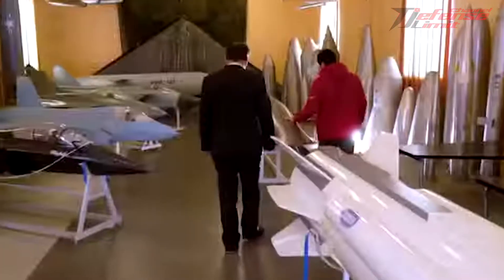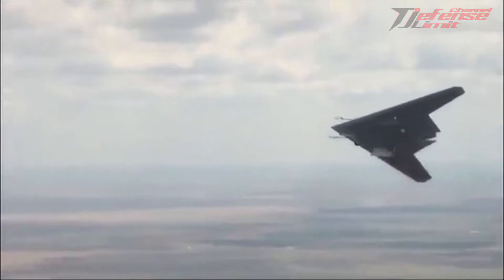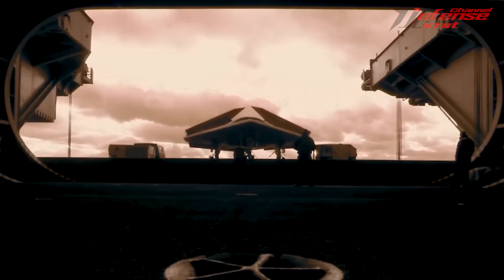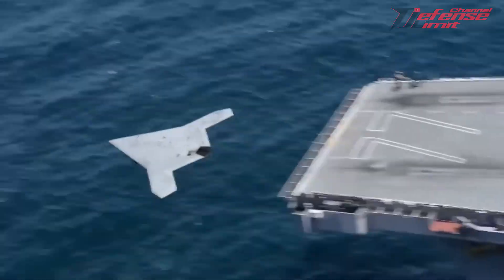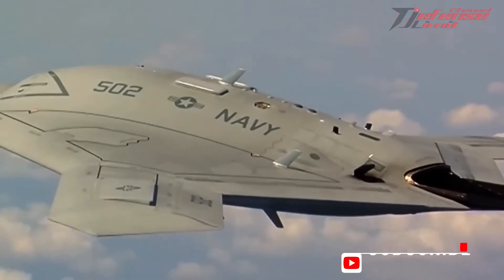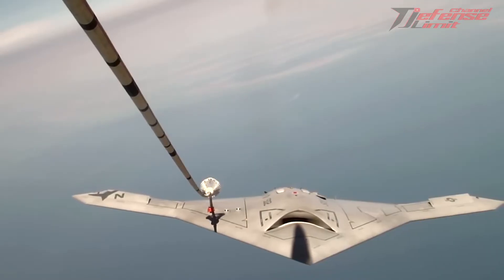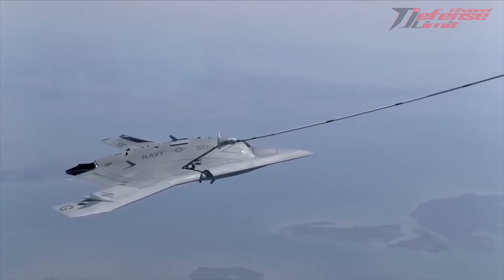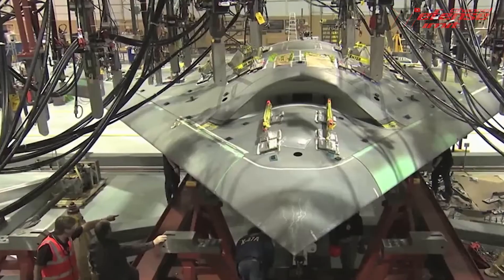Sukhoi S-70 Okhotnik-B and Northrop Grumman X-47B | The Two Best Stealth Combat Drones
Russian S-70 Okhotnik ('Hunter') attack drone developed by Sukhoi.

The S-70 Okhotnik drone is powered by an AL-31 turbojet engine and is expected to fly at a speed of 1,000 kilometers per hour, with a range of 6,000 km. According to the Russian Defense Ministry, it is equipped with electro-optical targeting, radio and “other types of reconnaissance equipment”. Its two internal bays can carry up to 2.8 tons of weapons.

Developed by Northrop Grumman, the X-47B Drone is an experimental unmanned combat aerial vehicle (UCAV) designed for carrier-based operations.

This robotic aircraft, which has a wingspan of up to 18.9 meters and weighs up to 2 tons, is equipped with bombs and missiles. Another sophistication is that it does not require remote cockpit control.

X-47B has used 3.4 million lines of program code. So, only by carrying out the command to fly to a designated point, the X-47B will immediately go to the intended target automatically. The ability to fly was quite fantastic. The Navy's robotic aircraft has Subsonic high speed, faster than unmanned aircraft such as the Reaper Drone.